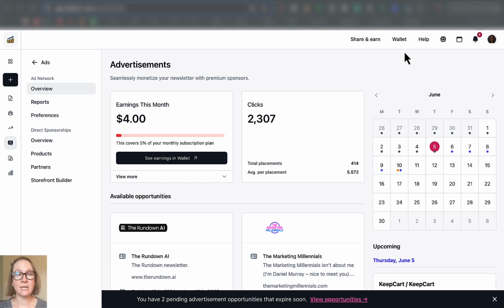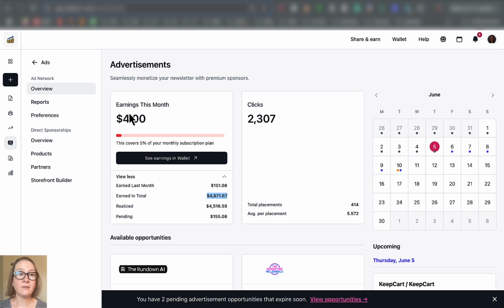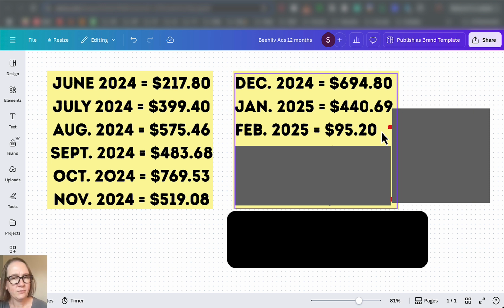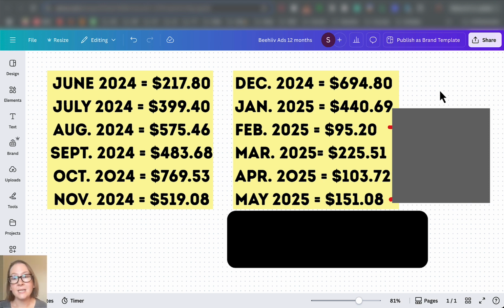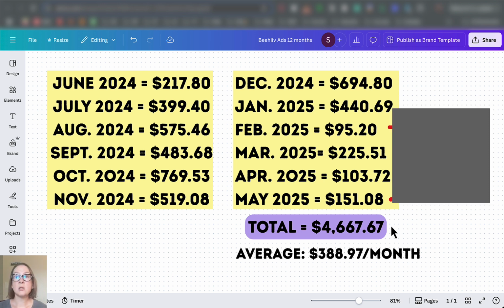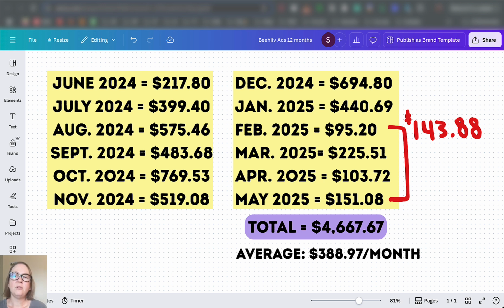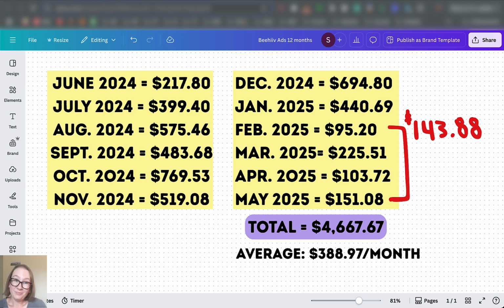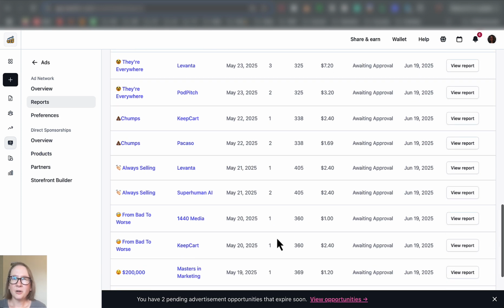Are Beehiiv Ads Worth It? My First 12 Months In Earnings Revealed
I moved my email list from ConvertKit to Beehiiv and made money from Beehiiv ads in the first 30 days! This is my Beehiiv ads earnings report for the first 12 months on Beehiiv. I share how much my Beehiiv newsletter made, how many days I had ads, and more!

Start your own Skool community!